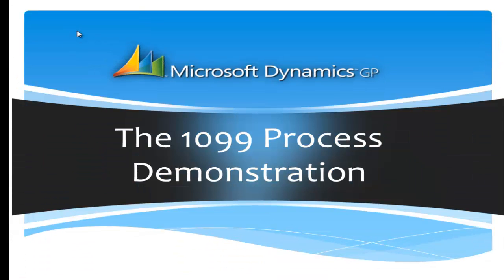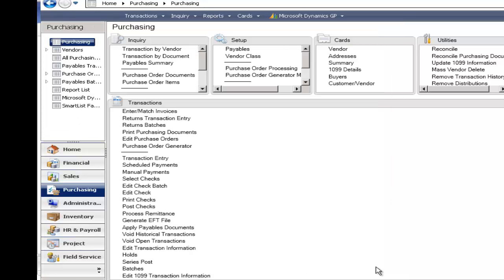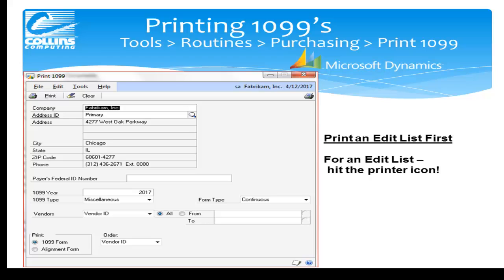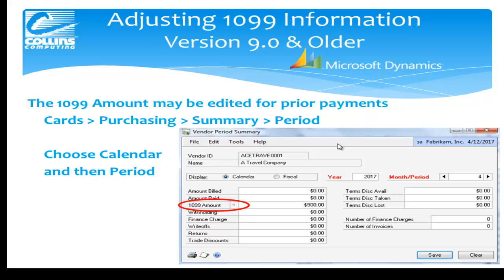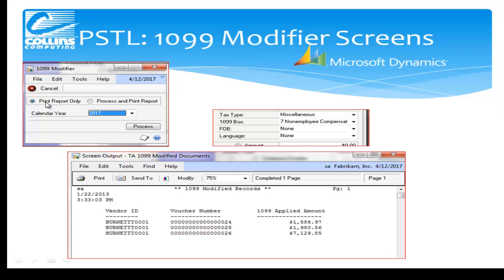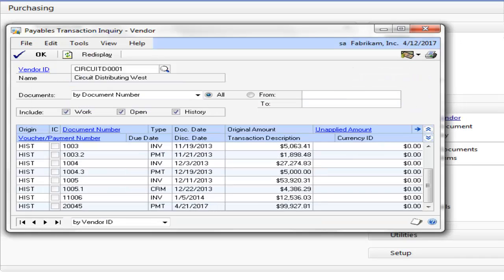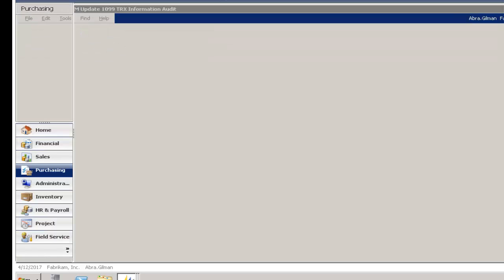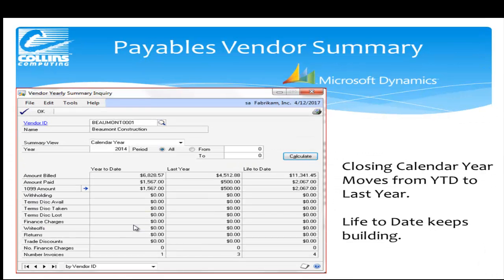Microsoft Dynamics GP Video - 1099 Processing Tips - Collins Computing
By Abra Lynne Gilman
Senior Consultant